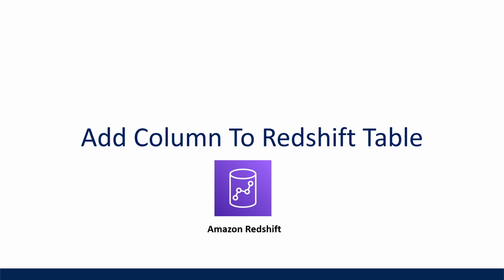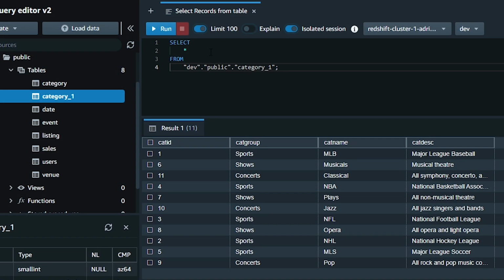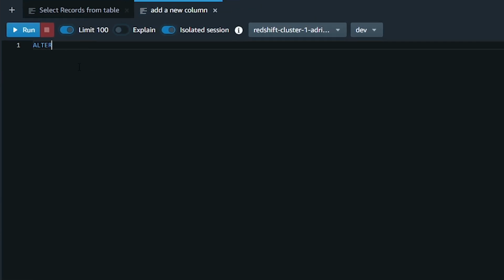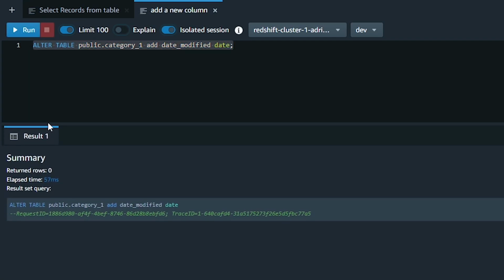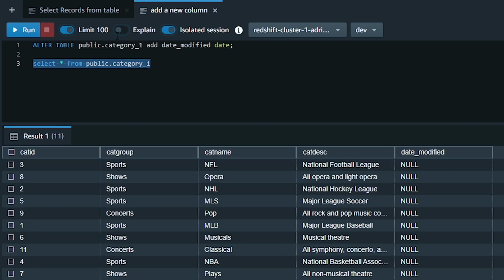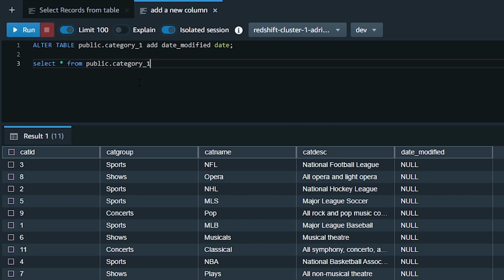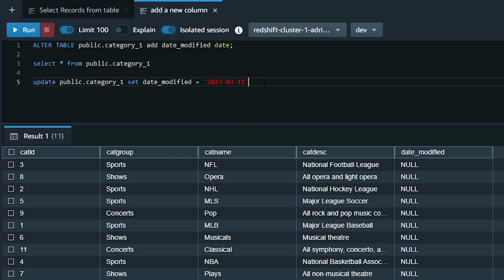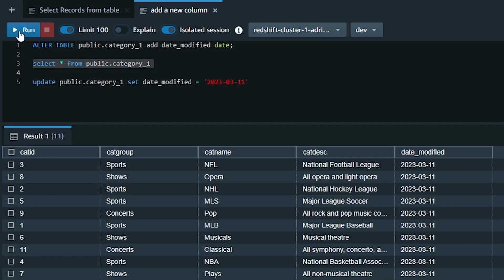Add Column To Redshift Table - With SQL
This video is a walkthrough on how to add a column to an existing amazon redshift table using SQL. This video explains the code and what the data looks like before and after running SQL to add the new column and insert data